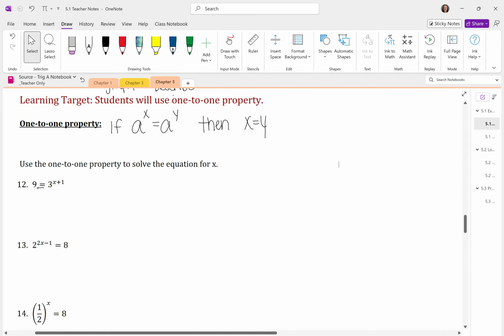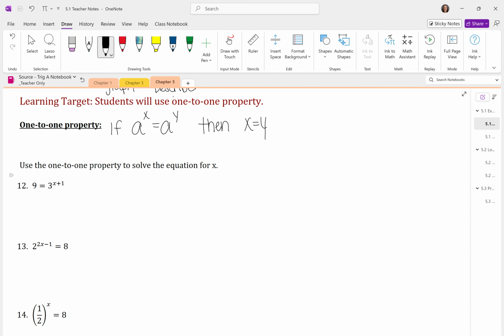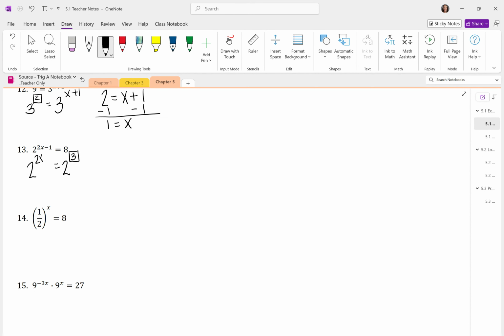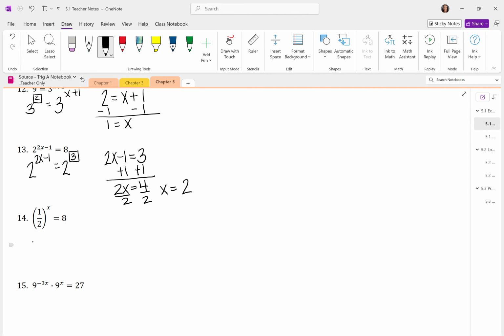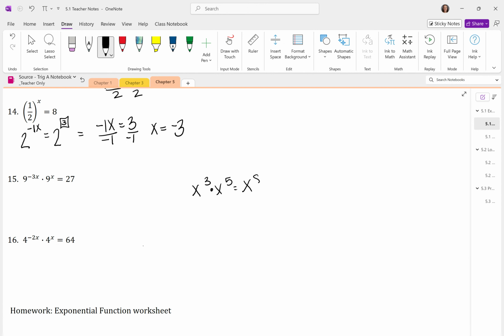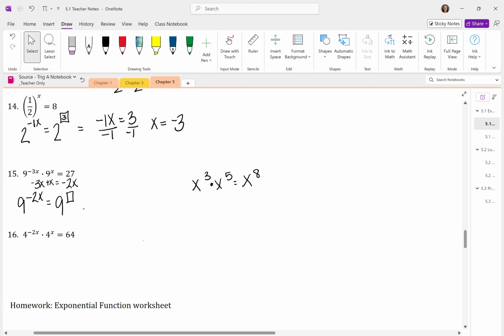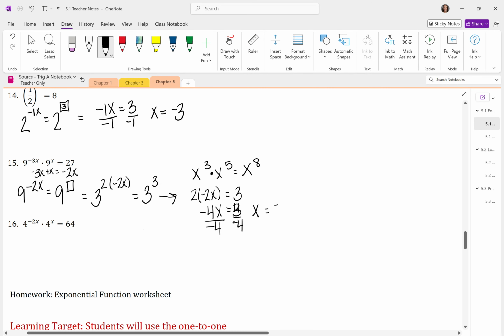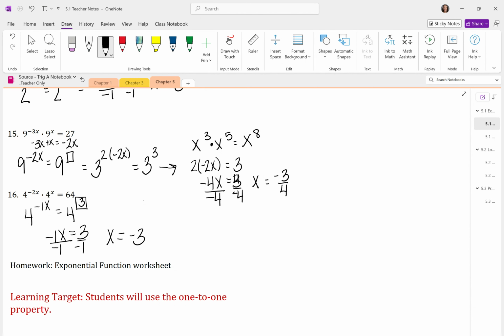5 1 One to One Property